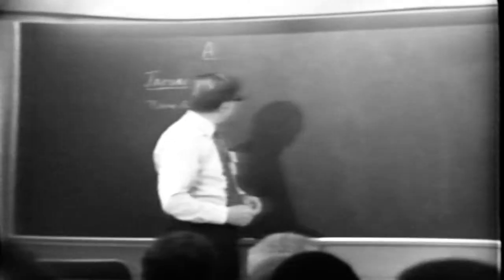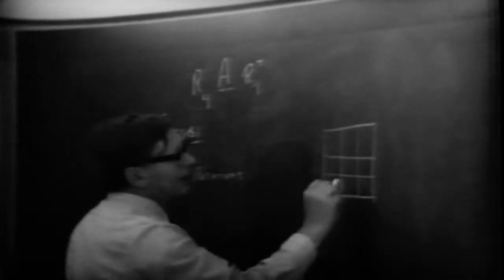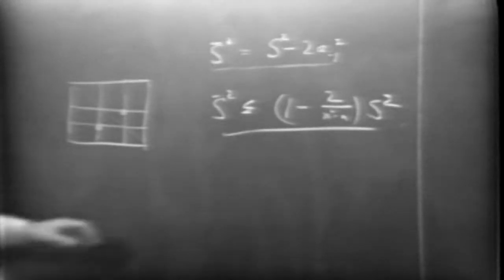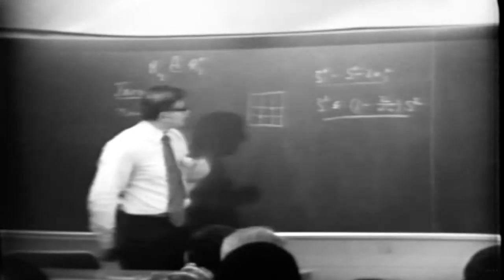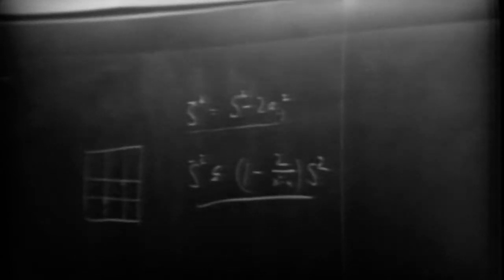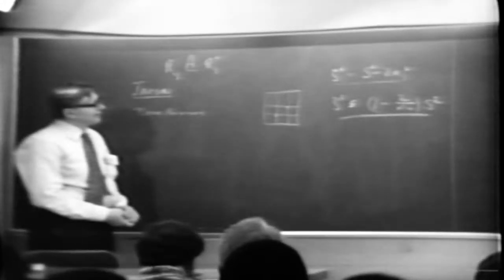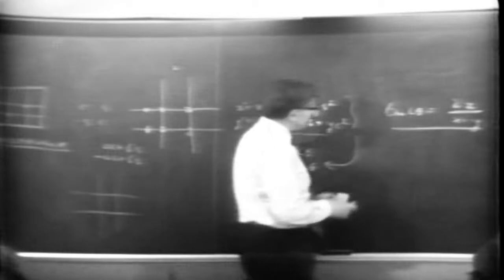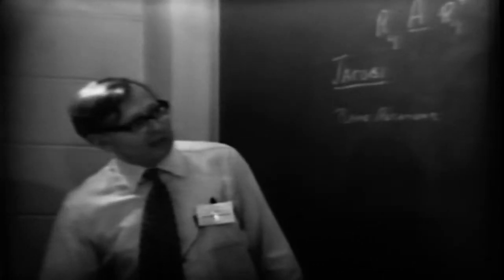Algorithms for Non-Sparse Real Symmetric Matrices - James H. Wilkinson, June 1973.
Talk by James Wilkinson, FRS, at Eigensystem Workshop, Argonne National Laboratory, Argonne, Illinois, USA, June 1973.